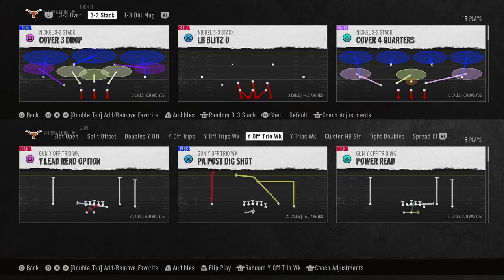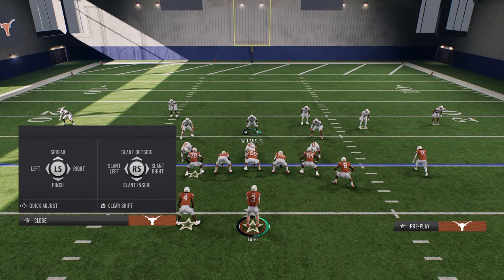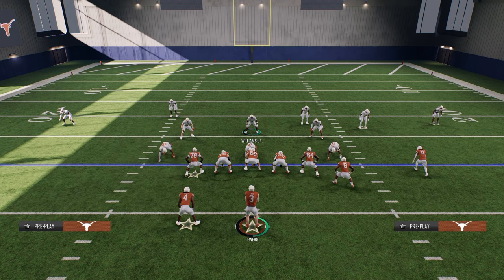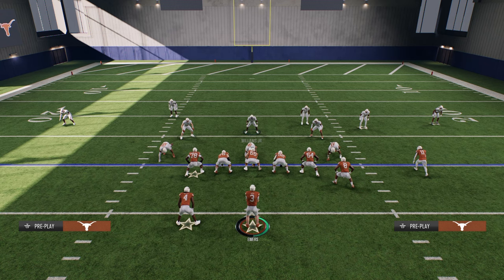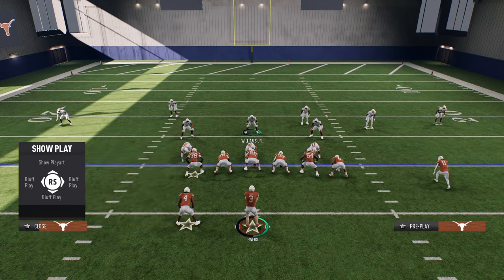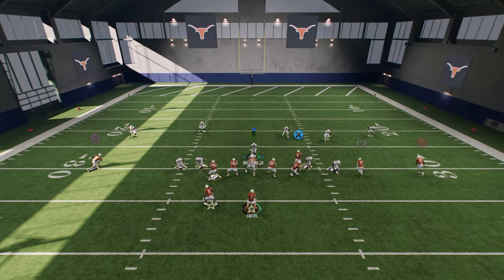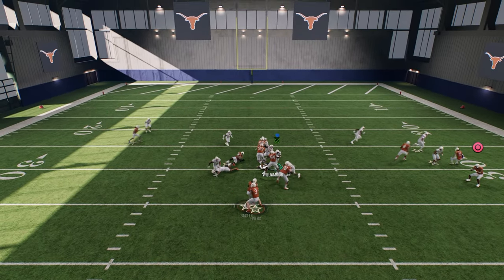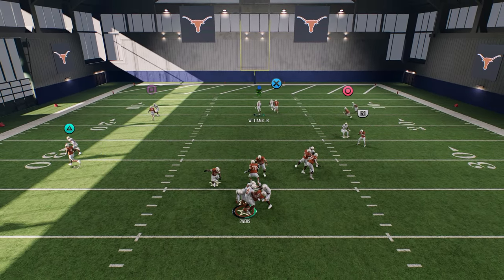The BEST Blitz In College Football 25